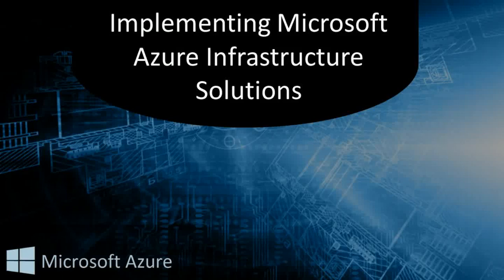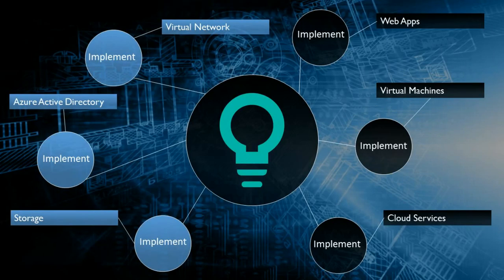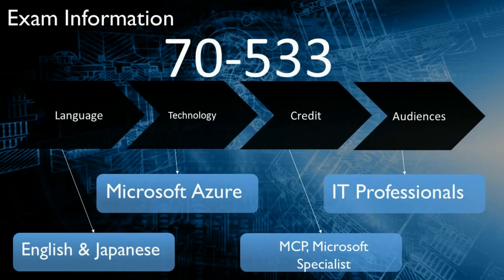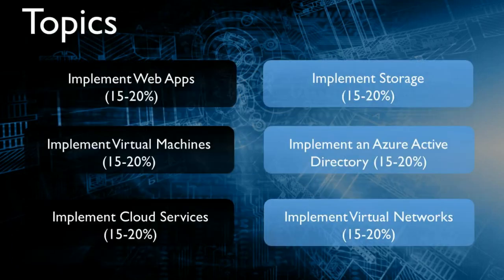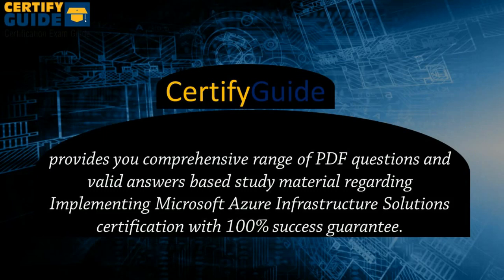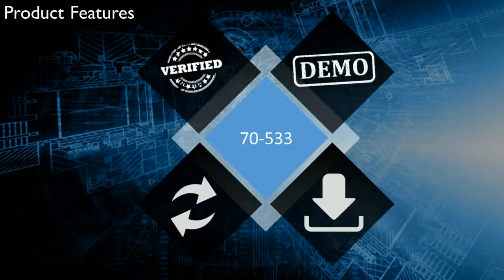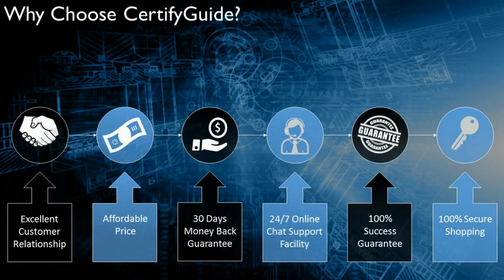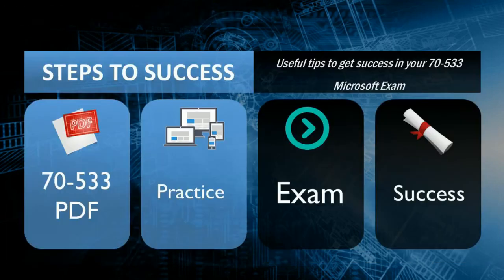70-533 Implementing Microsoft Azure Infrastructure Solutions - CertifyGuide Exam Video Training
Are you worried about how to pass your Implementing Microsoft Azure Infrastructure Solutions certification exam? Then no to worried about, here is CertifyGuide for your help. CertifyGuide is the online source to supply comprehensive training kits and preparation guides to prepare any certification exam. CertifyGuide provides its customers with the most reliable and workable 70-533 video guide and also free sample questions & answers. You can easily download free demo questions for this certification exam from CertifyGuide. With our 70-533 PDF Questions, you can easily pass your exam with guaranteed success and high passing ratio. For further information about our 70-533 PDF, please visit the link given